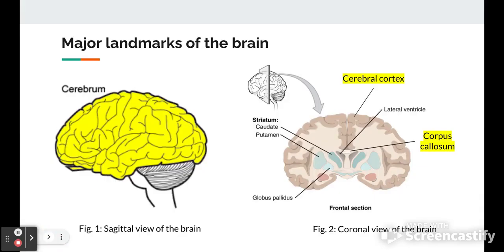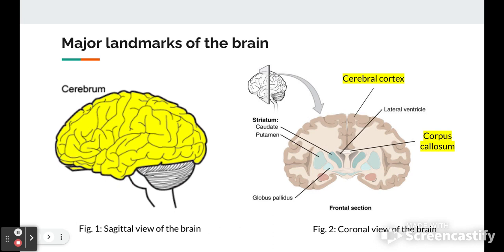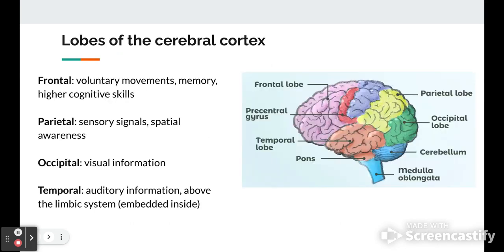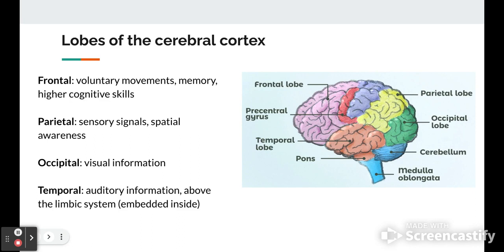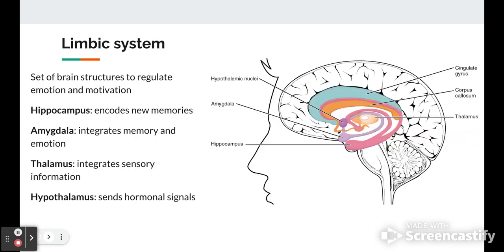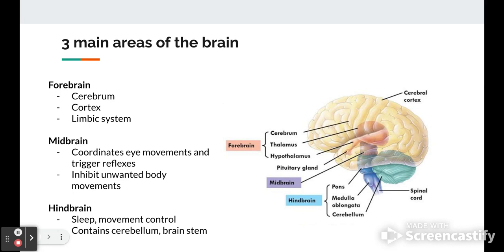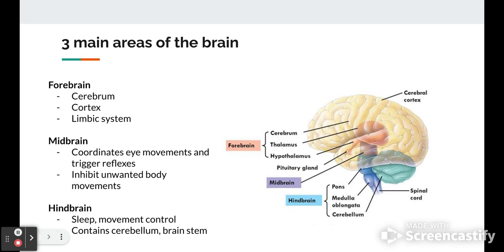Episode 1: Brain Basics (Part 1 - Brain Landmarks)